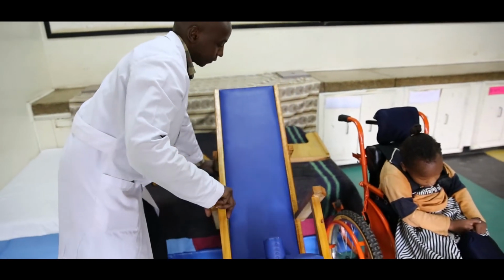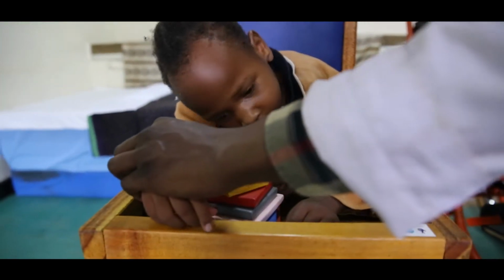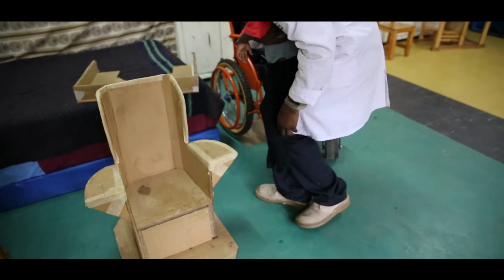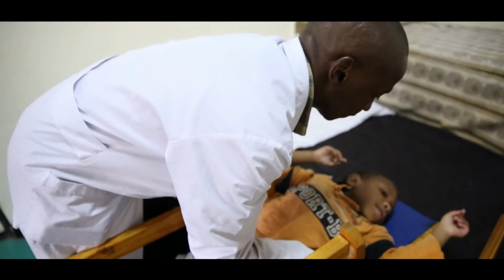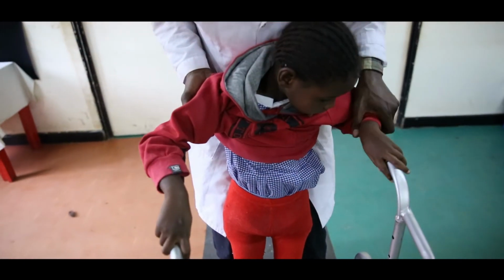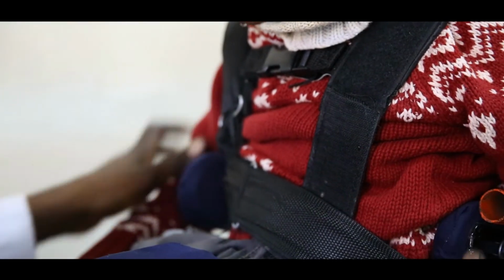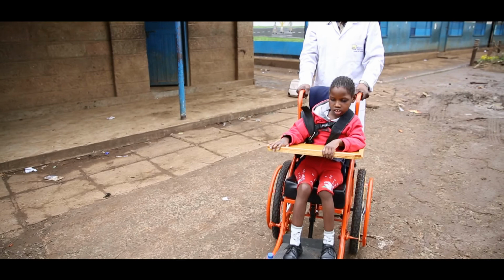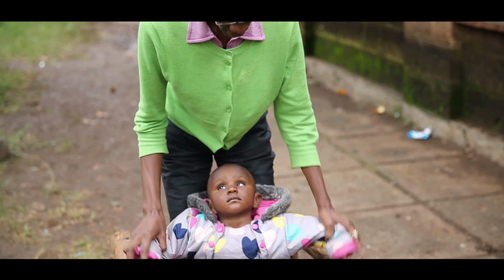Sense Episode 12 Home physiotherapy part 2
There are children with deafblindness who have additional disabilities such that they require physiotherapy exercises. There are various hospitals that offer physiotherapy that children can be taken to for this at least twice per week. It is always encouraged that in between the sessions the interveners should continue with home physiotherapy exercises. watch to learn more.